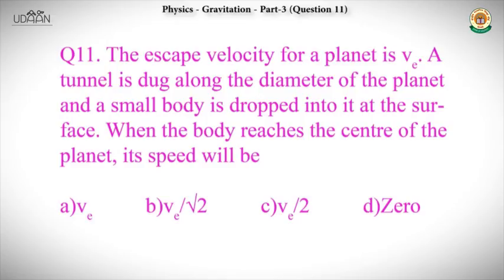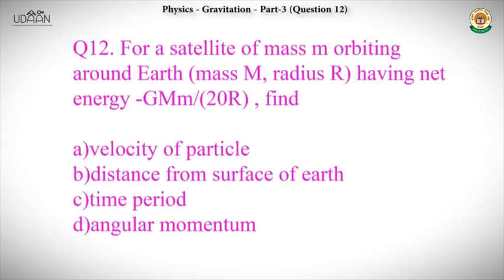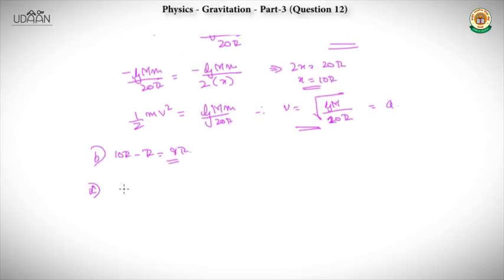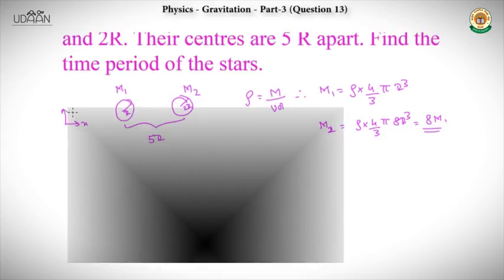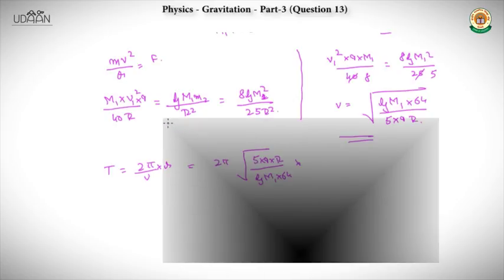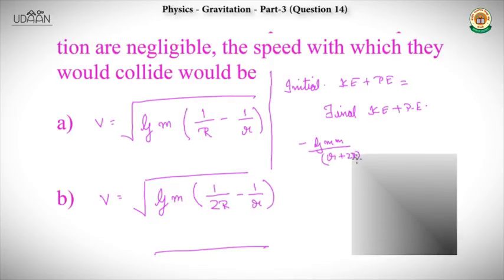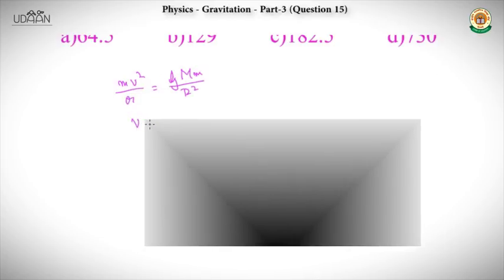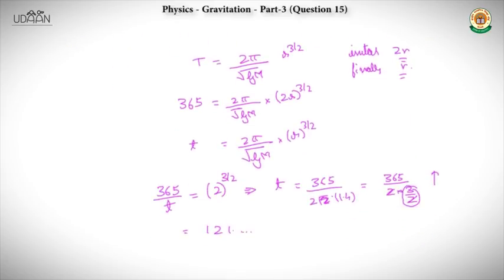Discussion:Gravitational Force & Field -5